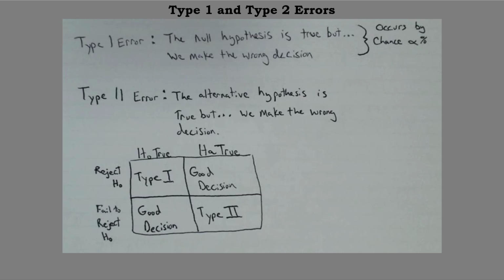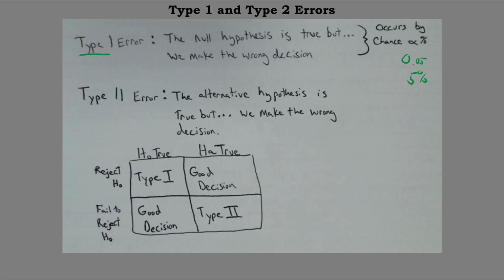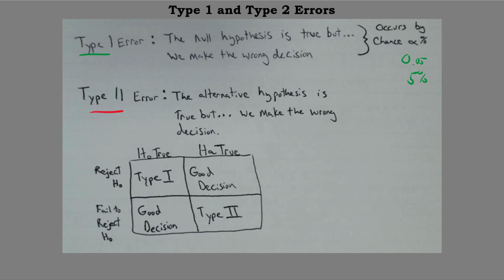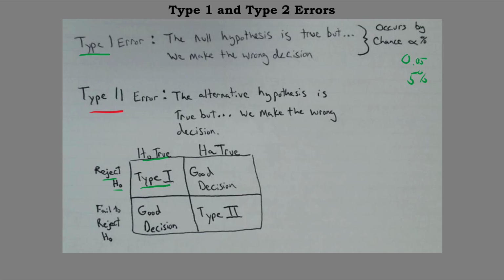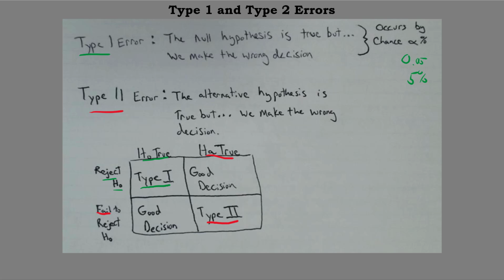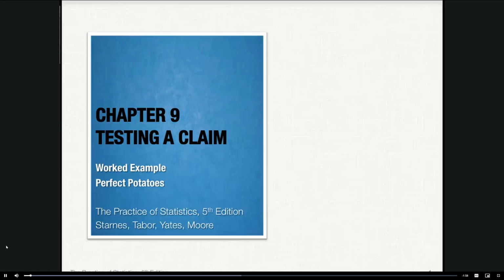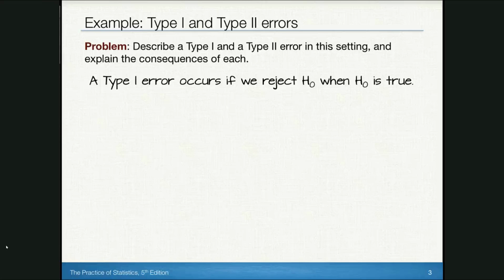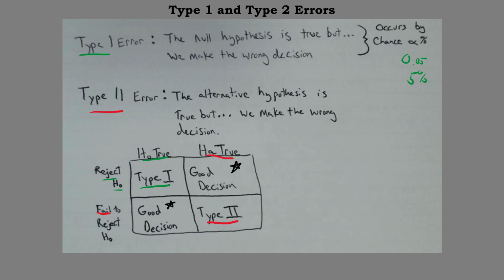Type 1 and Type 2 Errors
9.1 Lesson Part 2 - AP Statistics